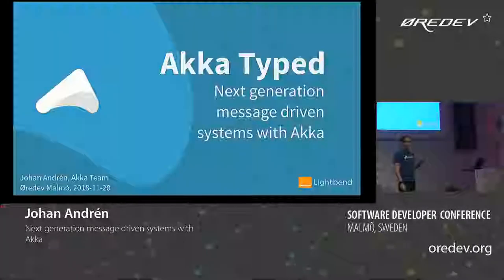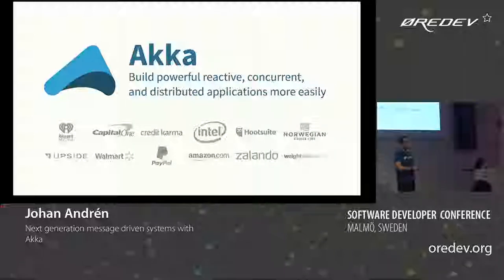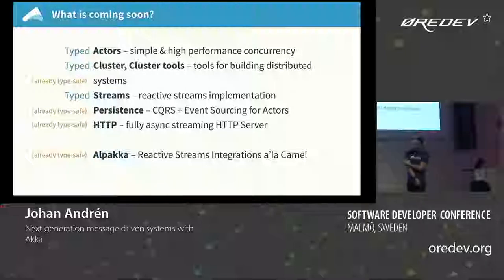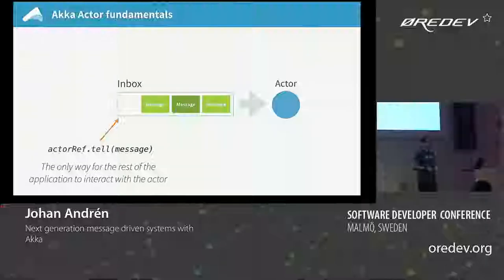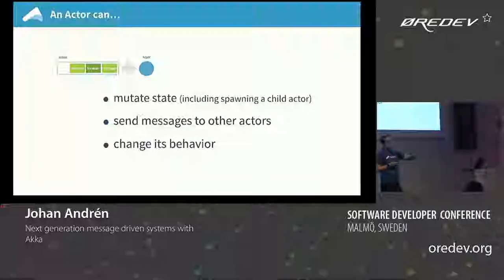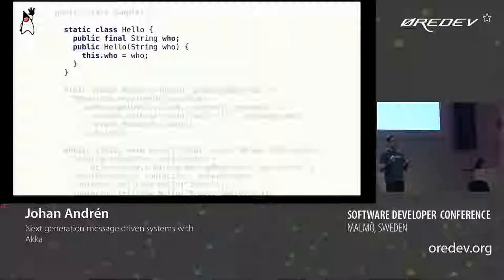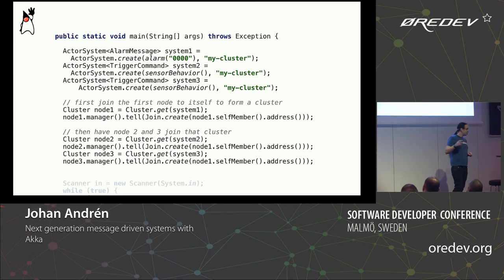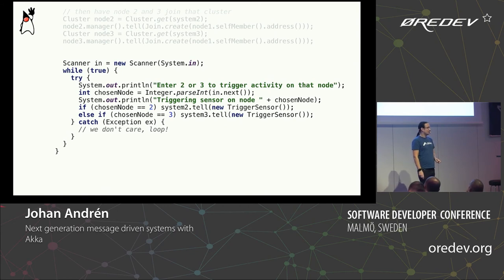Johan Andrén - Next generation message driven systems with Akka | Øredev 2018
Akka is the leading actor model implementation for Java and Scala. The actor model is a single abstraction that allows you to build both concurrent and distributed, message-driven systems more easily. In this talks, we will introduce the latest feature of Akka, Akka Typed, a new fully typesafe API to the actor model to increase productivity and detect bugs at compile time instead of you in a production environment.